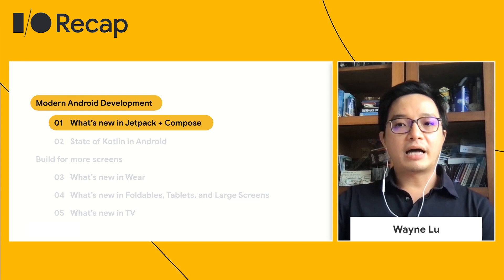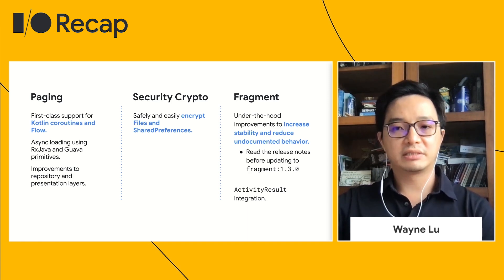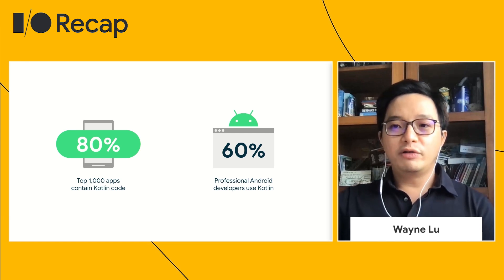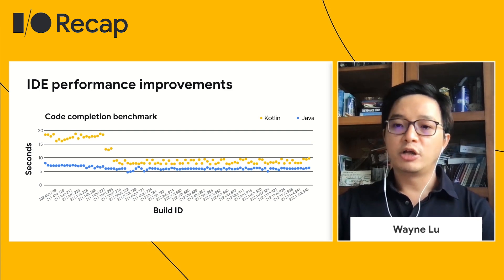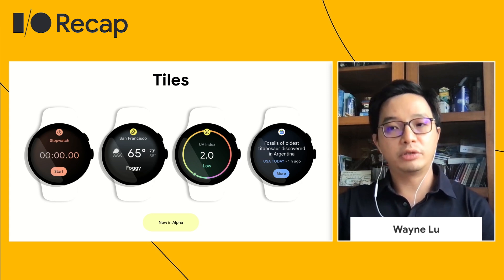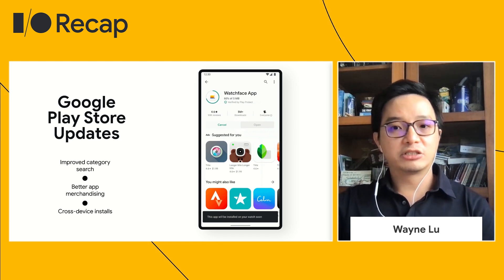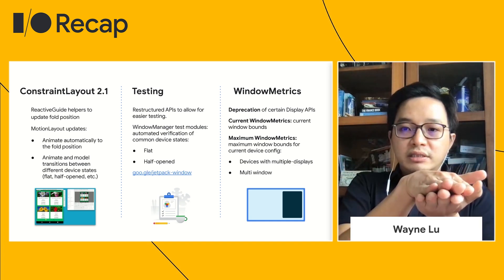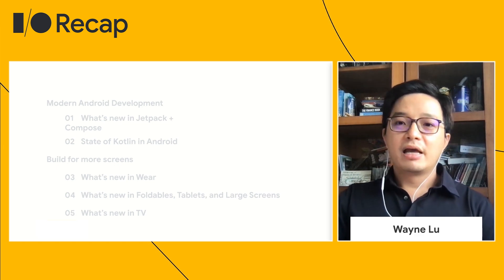Modern Android Development + Build For More Screens (I/O Recap 2021)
In case you missed the latest developments at Google I/O, watch this video as Wayne Lu takes you through some key updates on Jetpack + Compose and State of Android in Kotlin and also how you can build interesting apps for different sizes and shapes of screens.

product: Android - Platform, Android - Jetpack Compose, Android - Form Factors; event: Google I/O 2021; fullname: Wayne Lu; type: event recap